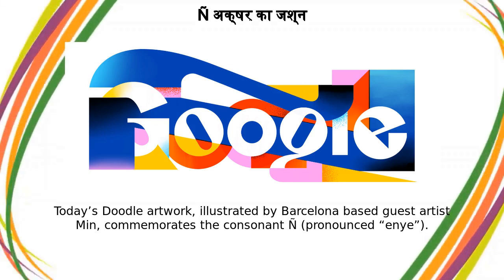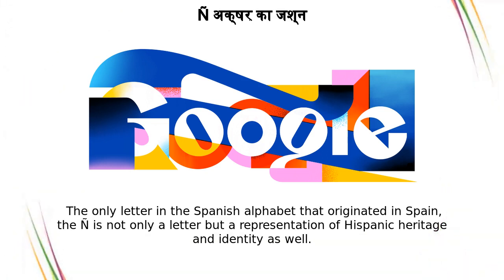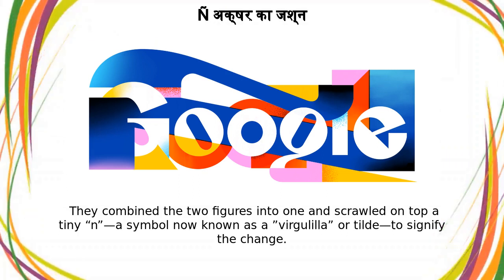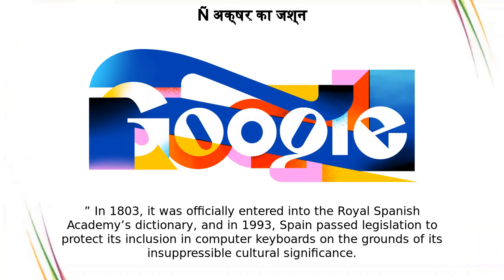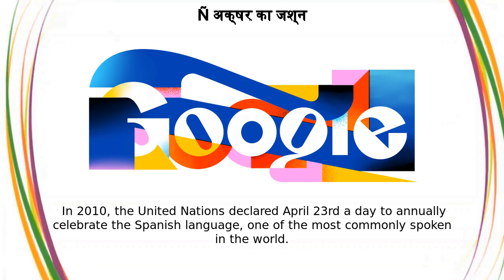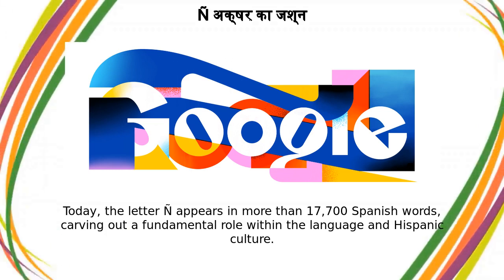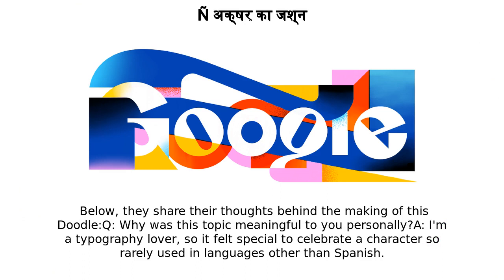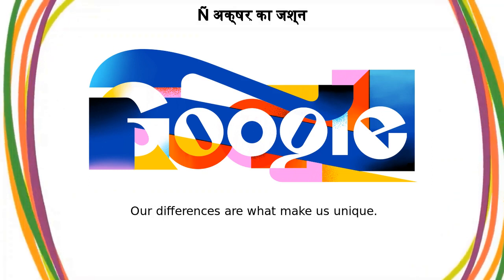Ñ अक्षर | Ñ अक्षर का जश्न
Google Doodle :
Ñ अक्षर का जश्न

Ñ अक्षर

Celebrating the letter Ñ

celebrating-the-letter-n

Ñ अक्षर

Today’s Doodle artwork, illustrated by Barcelona-based guest artist Min, commemorates the consonant Ñ (pronounced “enye”)  The only letter in the Spanish alphabet that originated in Spain, the Ñ is not only a letter but a representation of Hispanic heritage and identity as well    The Ñ’s story started with 12th-century Spanish scribes  While hand-copying Latin manuscripts, these scholars of the Middle Ages devised a plan to save time and parchment by shortening words with double letters  They combined the two figures into one and scrawled on top a tiny “n”—a symbol now known as a ”virgulilla” or tilde—to signify the change  Thus, “annus,” Latin for “year,” evolved into the Spanish “año ” In 1803, it was officially entered into the Royal Spanish Academy’s dictionary, and in 1993, Spain passed legislation to protect its inclusion in computer keyboards on the grounds of its insuppressible cultural significance  In 2010, the United Nations declared April 23rd a day to annually celebrate the Spanish language, one of the most commonly spoken in the world Today, the letter Ñ appears in more than 17,700 Spanish words, carving out a fundamental role within the language and Hispanic culture   Guest Artist Q&A with MinToday’s Doodle was illustrated by Barcelona-based guest artist Min  Below, they share their thoughts behind the making of this Doodle:Q: Why was this topic meaningful to you personally?A: I'm a typography lover, so it felt special to celebrate a character so rarely used in languages other than Spanish  Q: What message do you hope people take away from your Doodle?A: Language is a live organism and a part of our identity  Our differences are what make us unique
  Additional concepts and drafts of the Doodle